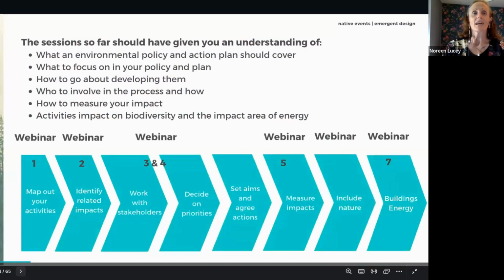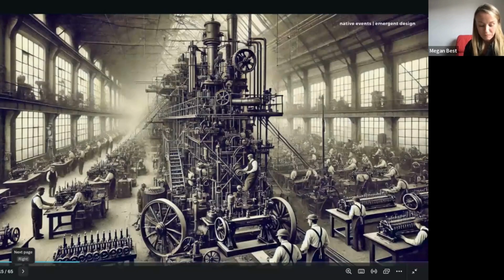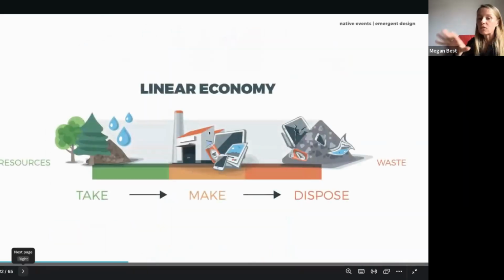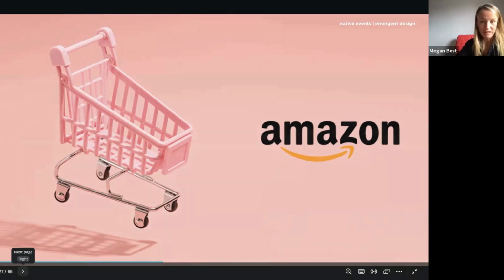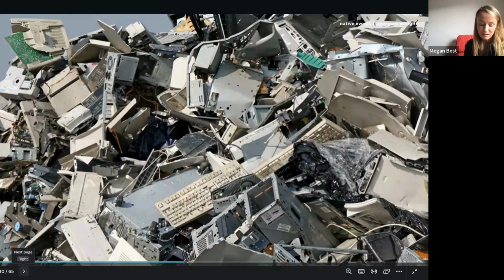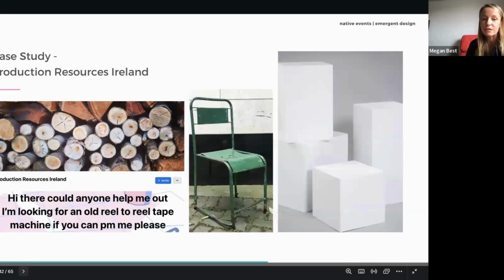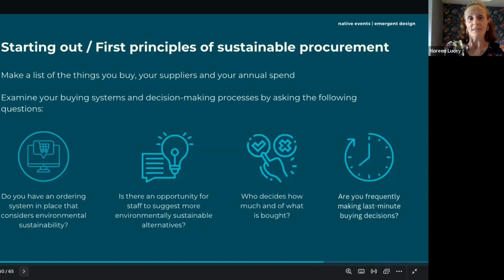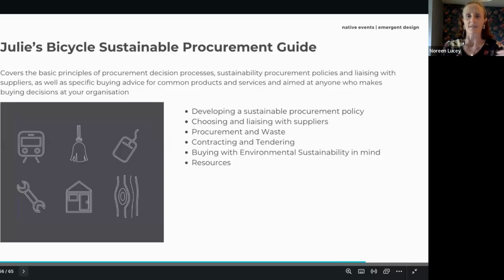Arts Council - Climate Action Training 'Materials & Procurement'